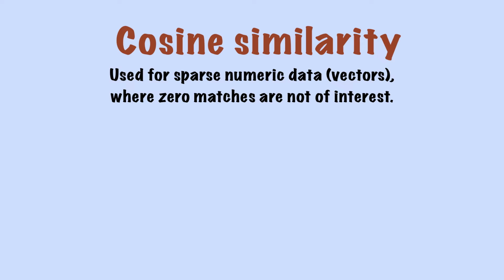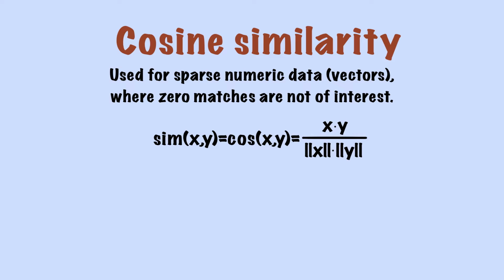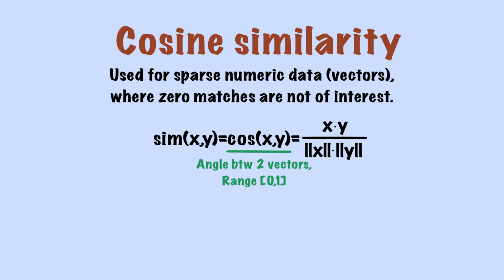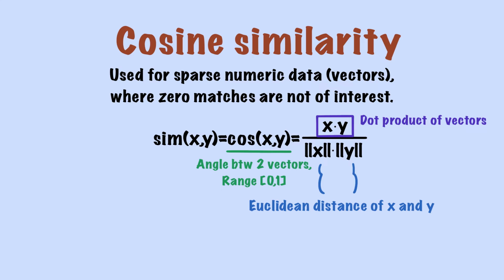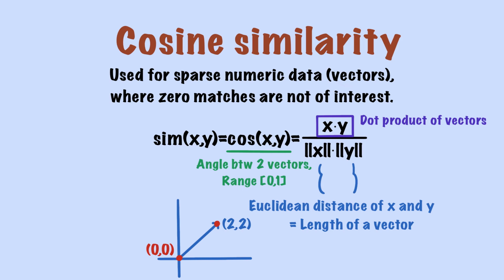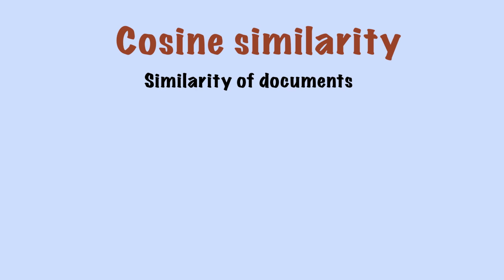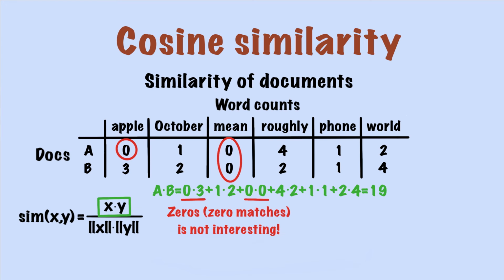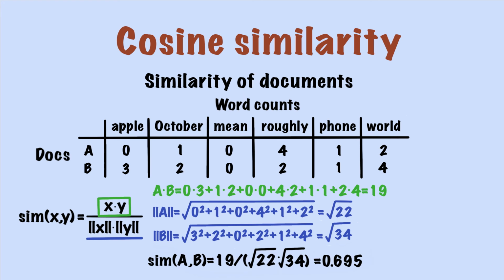Proximity measures 5 - Cosine similarity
00:15 Introduction to cosine similarity
02:55 Example (documents similarity)